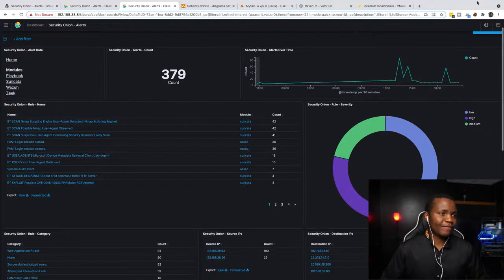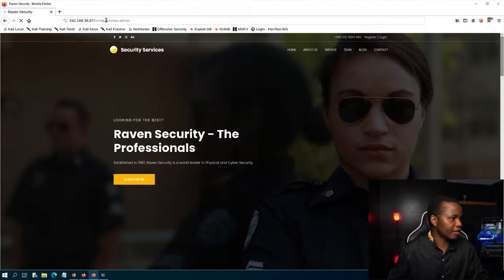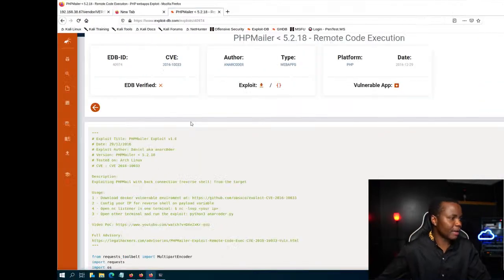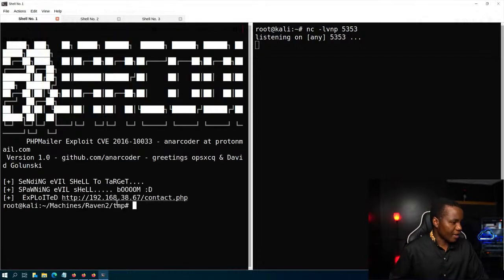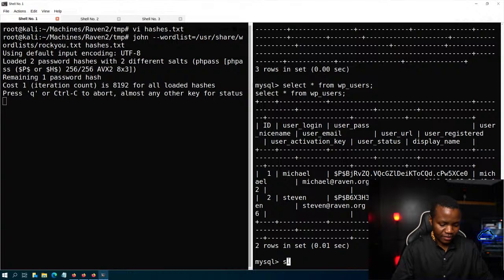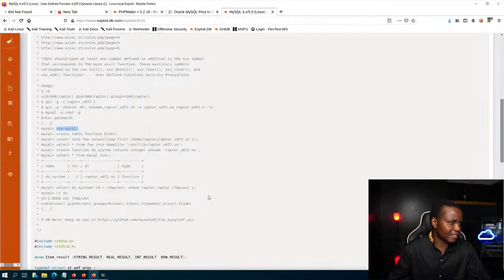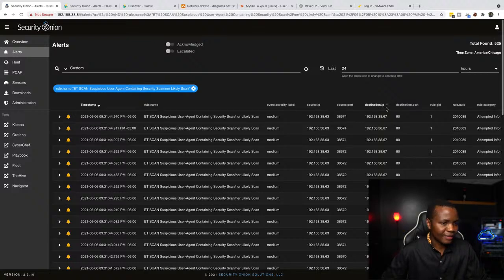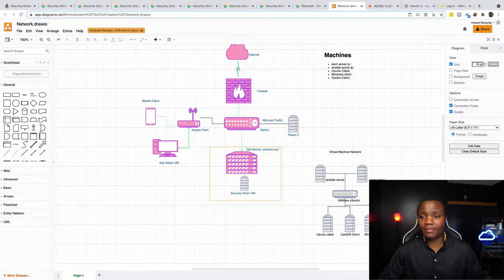Attack & Detect: Raven2 vs Security Onion . Can we detect the attack traffic?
Lets complete a ctf, Raven2 from Vulnhub and analyze the attack traffic in Security Onion. The best way to get better at defending is to understand how the attack occurs and this is a great lab.